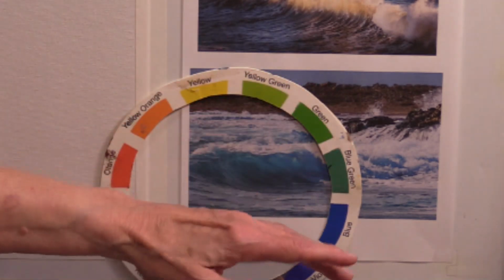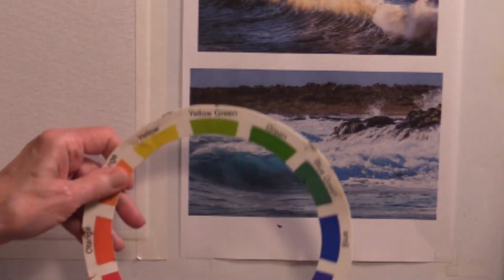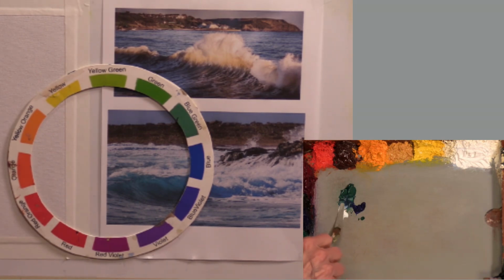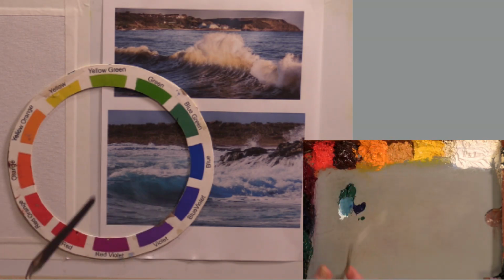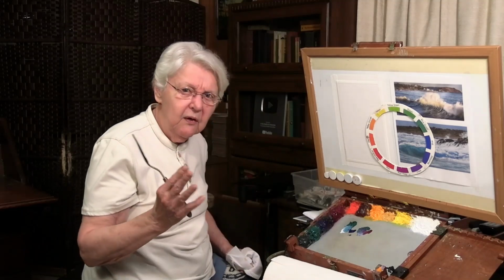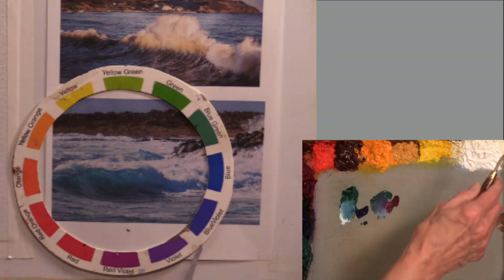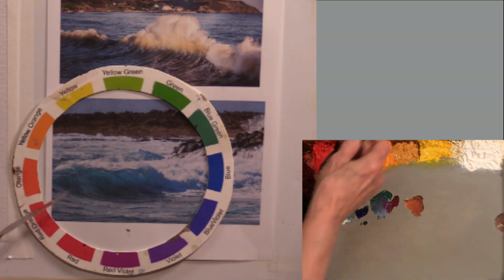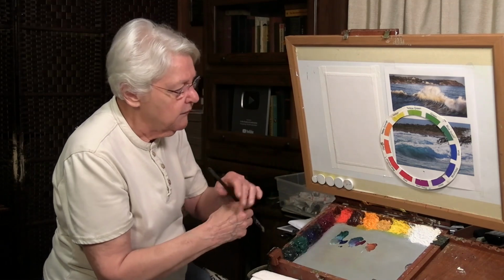Quick Tip 402 - Painting Crashing Waves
Here is a tip on capturing the actions of waves with artist/art teacher Dianne Mize.